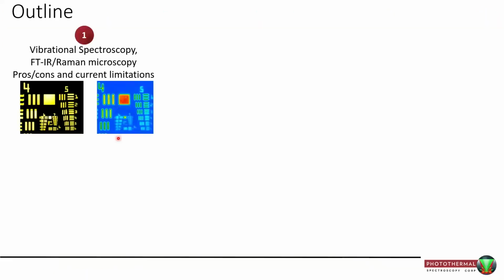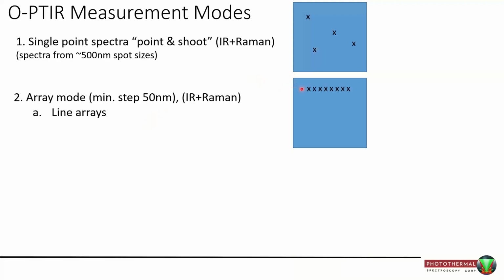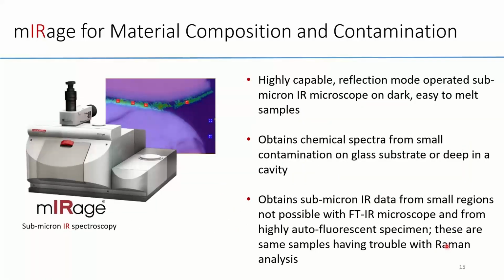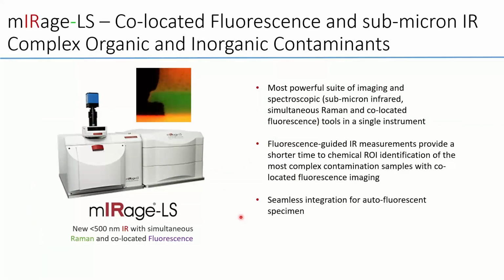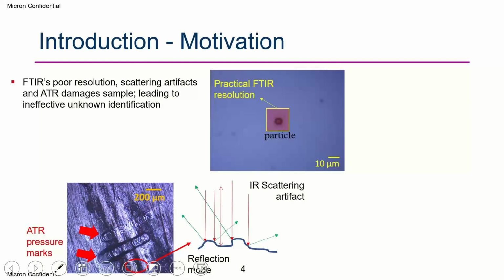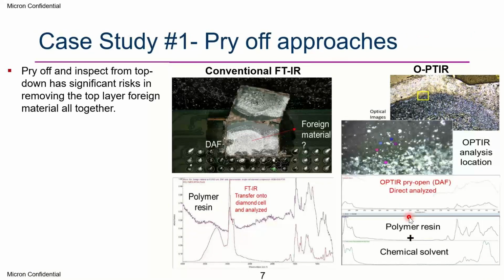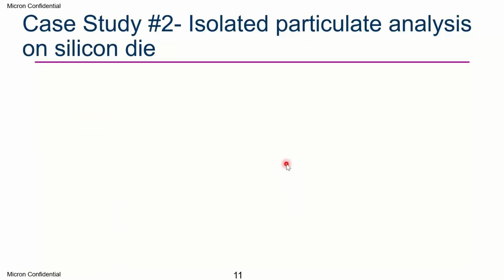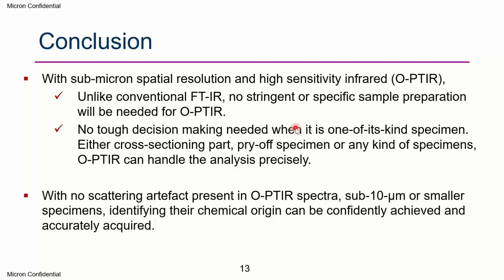Webinar: Identifying organic contaminants with submicron IR & simultaneous Raman